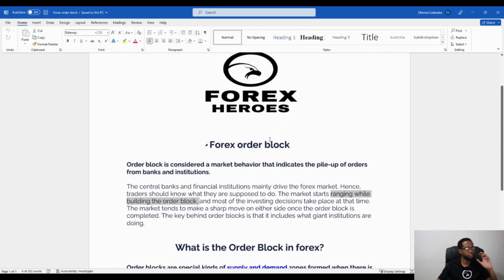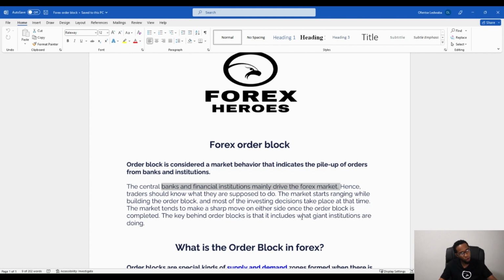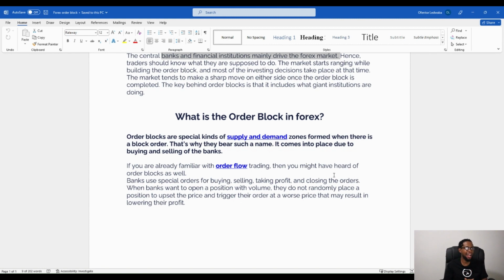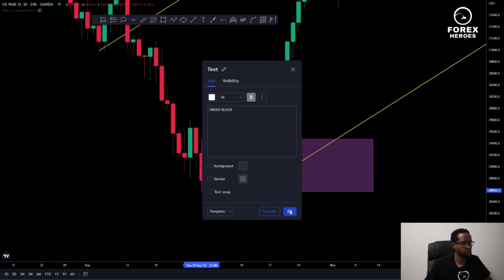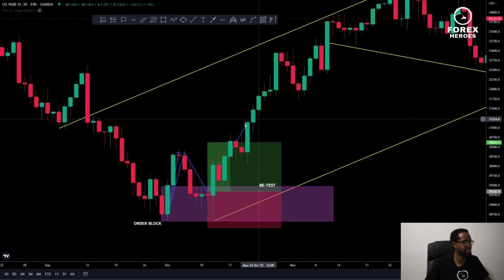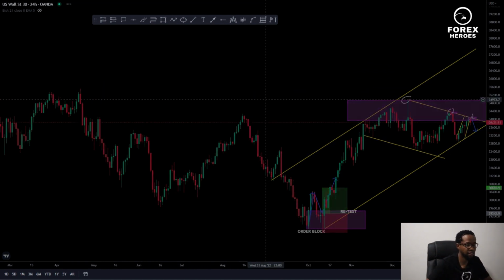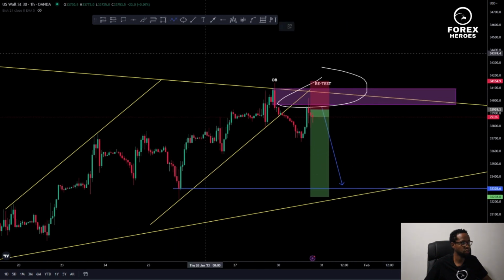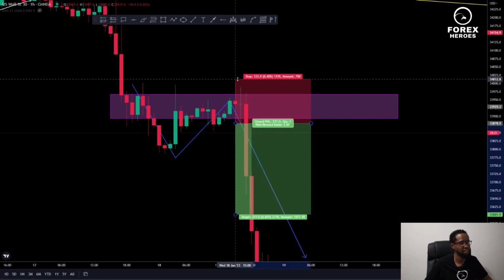How To Spot The Best ORDERBLOCKS So You Can Profit With Low Risk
In this video, we're going to show you how to spot the best ORDERBLOCKS so you can profit with low risk.